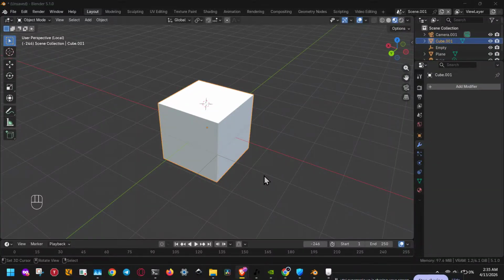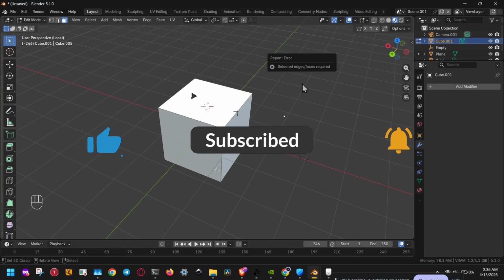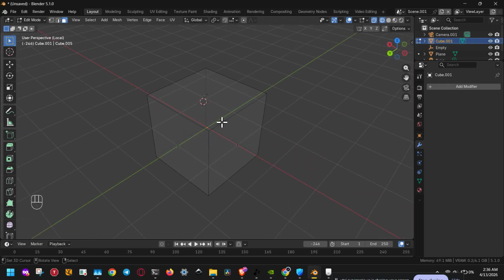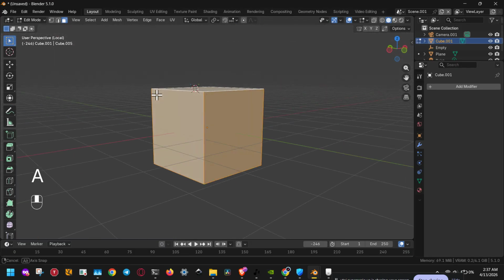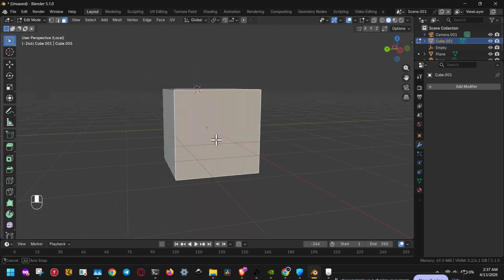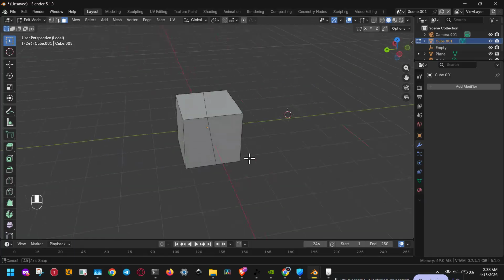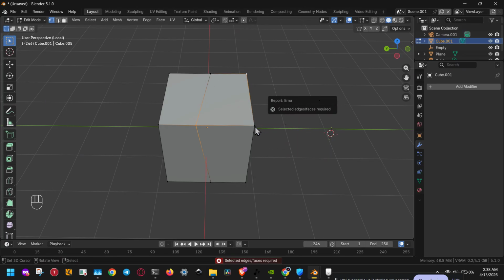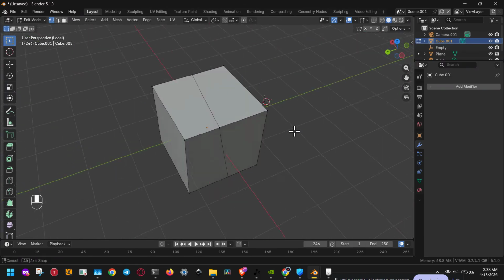Blender Error Selected Edges/Faces Required [Easy Fix Guide]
Learn how to fix the Blender error “selected edges/faces required” fast and correctly. This tutorial shows how to use Edit Mode, select the right geometry, and solve Bisect tool failures without confusion.

🕚Timestamps:
0:00 Intro
0:14 Why The Error Happens
0:35 Switch To Edit Mode
0:55 Select The Geometry
1:18 Fix Bisect Tool Failures
1:46 Check Edge And Face Selection
2:07 Final Troubleshooting Steps
2:28 Outro

✍️What You'll Learn In This Video:
• How To Fix Blender Selected Edges Faces Required Error
• How To Use Edit Mode Correctly In Blender
• How To Select Geometry For The Bisect Tool
• How To Troubleshoot Bisect Tool Failures
• How To Tell The Difference Between Object Mode And Edit Mode
• How To Select Edges And Faces Properly In Blender
• How To Avoid Common Blender Selection Errors
• How To Apply Quick Blender Mesh Editing Fixes

💡Pro Tips:
• Always Press Tab To Confirm You Are In Edit Mode Before Using Mesh Tools
• Press A To Select All Geometry If Blender Says Nothing Is Selected
• Remember That Object Mode Does Not Select Edges Or Faces, Only The Object Itself
• If A Tool Fails, Deselect Everything And Re-Select The Mesh Before Trying Again
• Use The Correct Selection Type, Especially When Working With Edges, Faces, Or Vertices